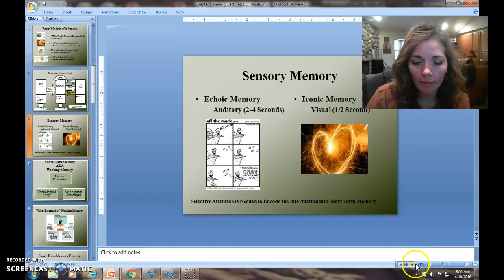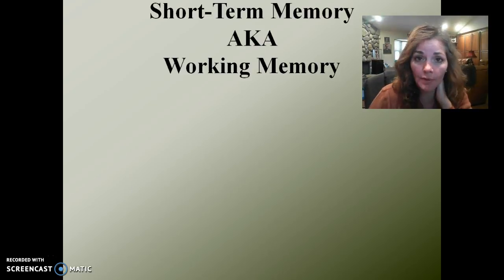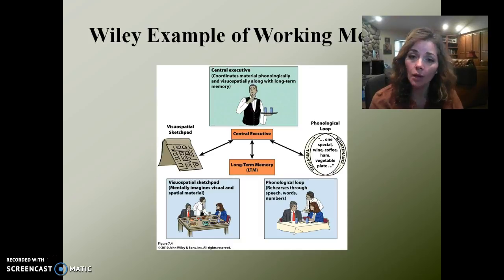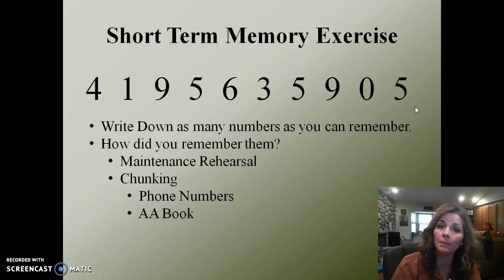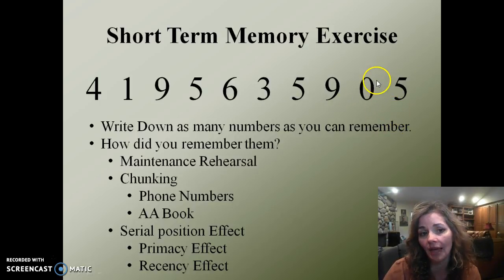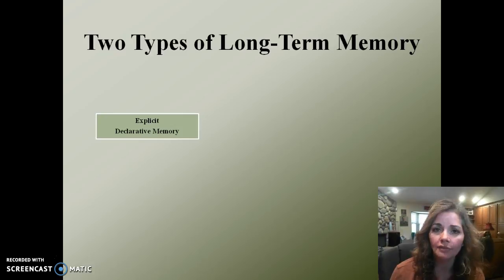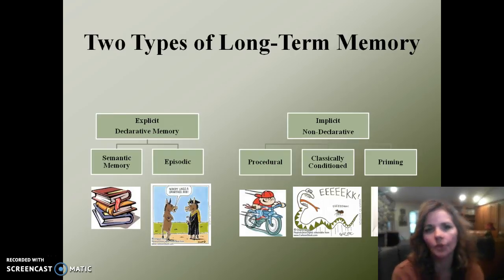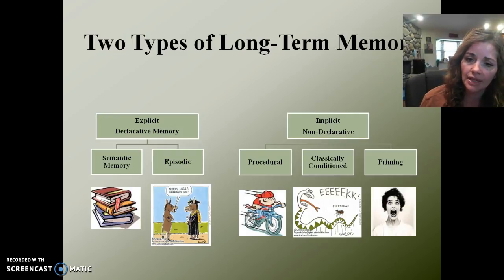Chapter 7 Part 3